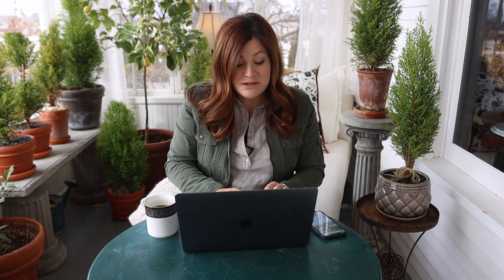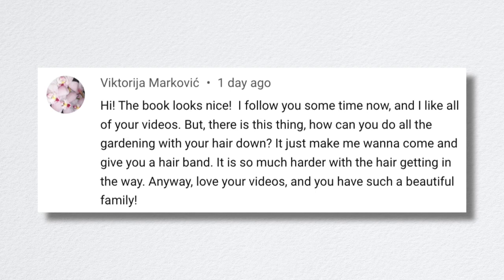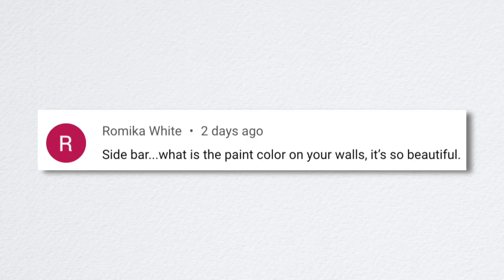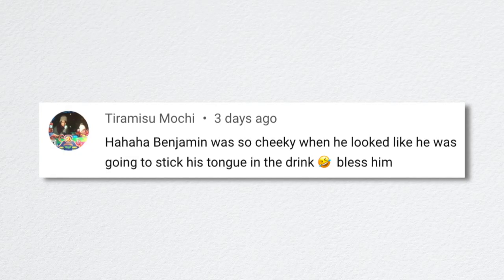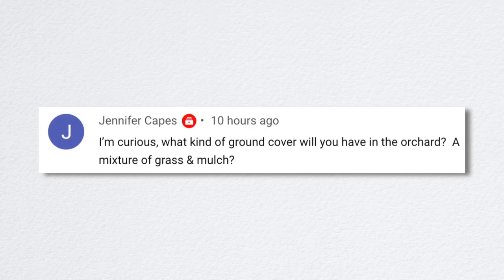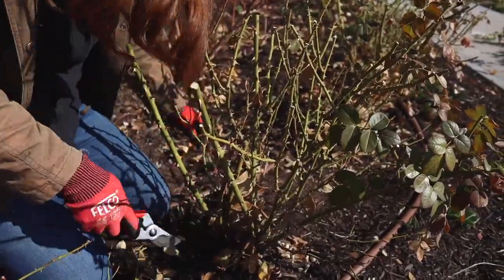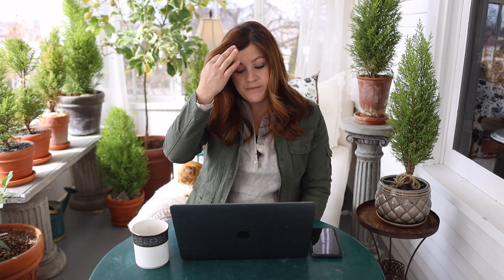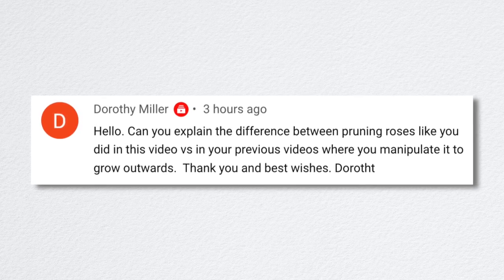Will You Keep Bees Again? // Can you Picture Yourself in 10 years? // Recap 🌿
Fiddle Leaf Fig Care Guide!
Cleaning Out & Planting Pots for Spring!

Citrus Growing Update & Care Tips!